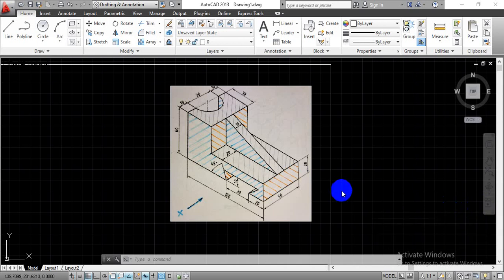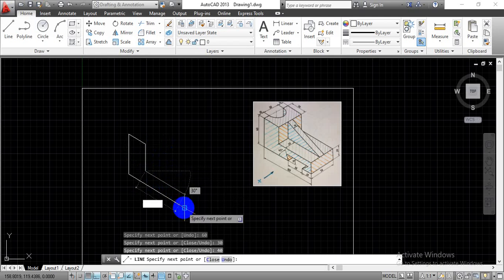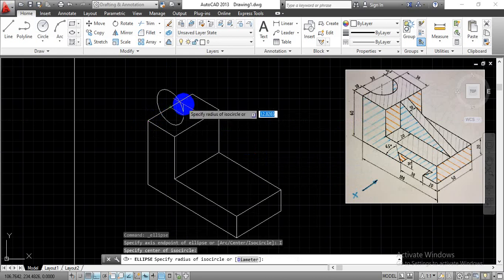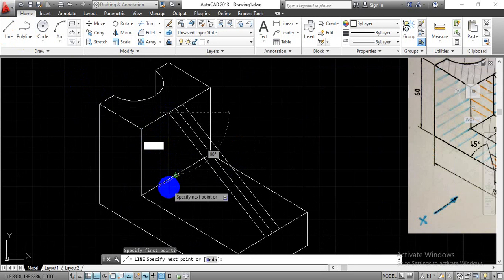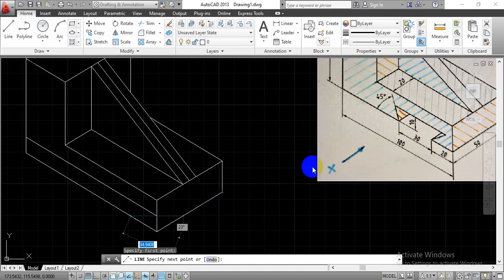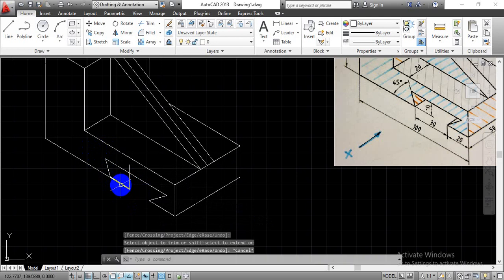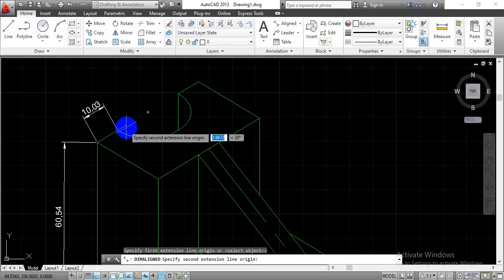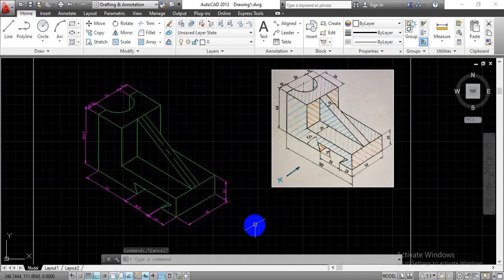ISOMETRIC PROBLEM 2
This video content will help you to understand basic commands used to draw 3D/Isometric drawing in Auto CAD.